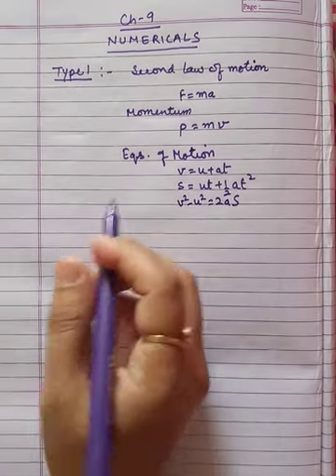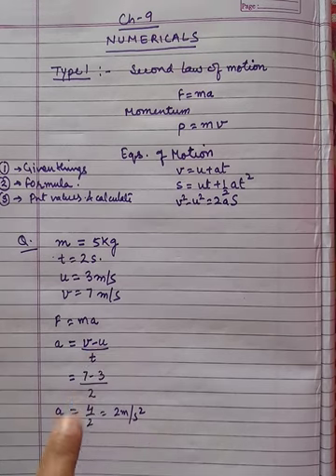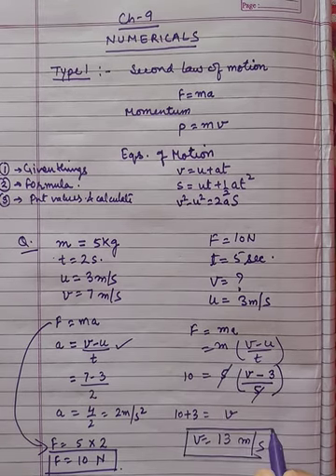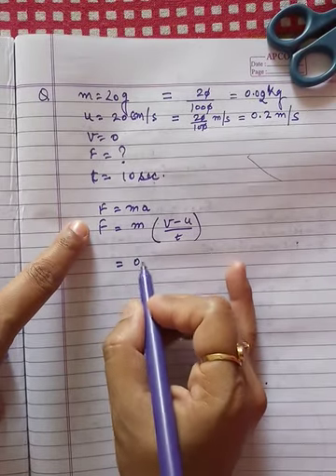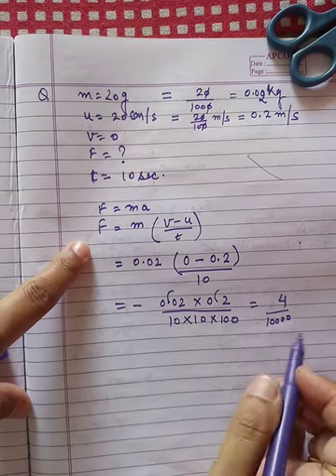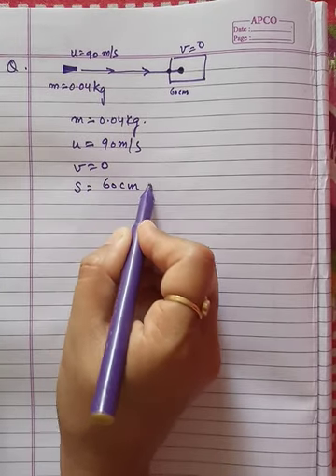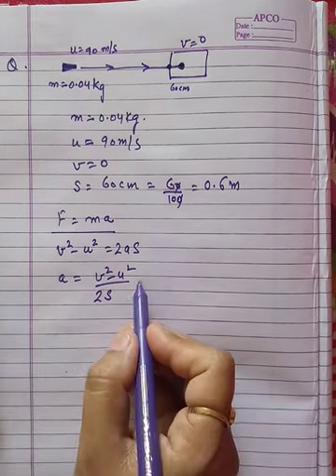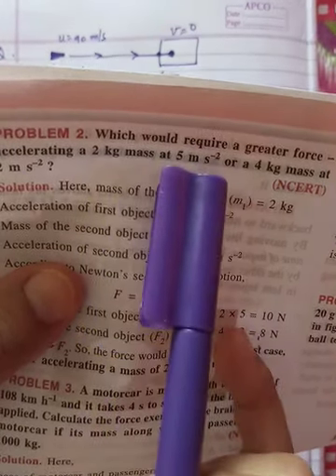Numericals - Force and laws of Motion( Part -1)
Second law of Motion F=ma